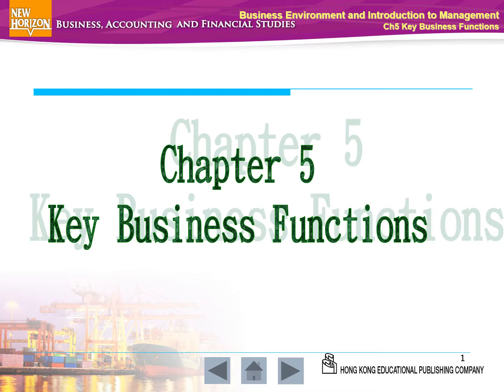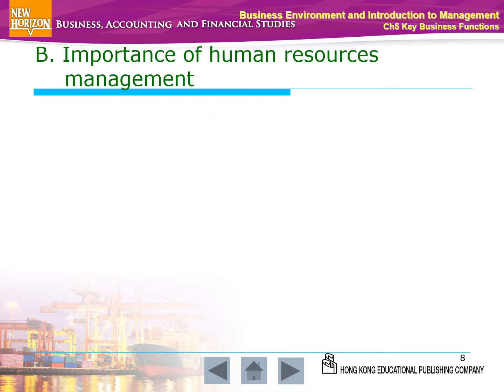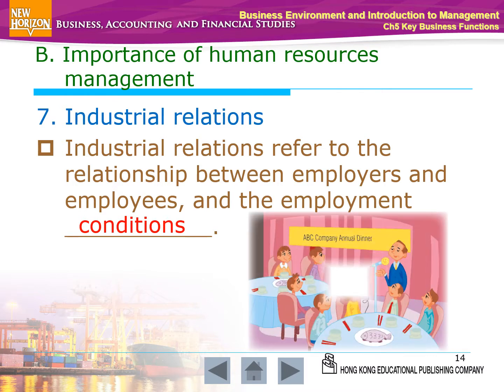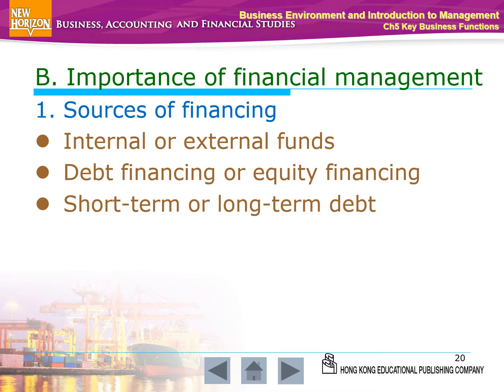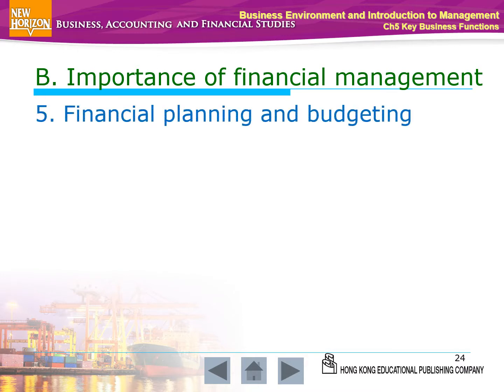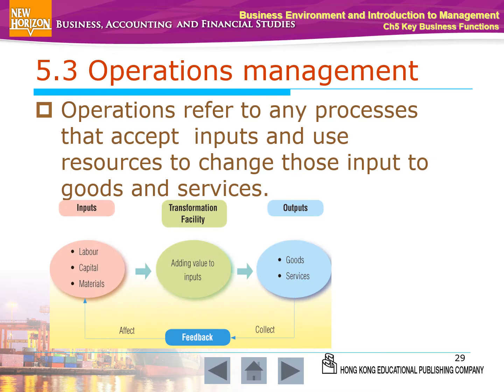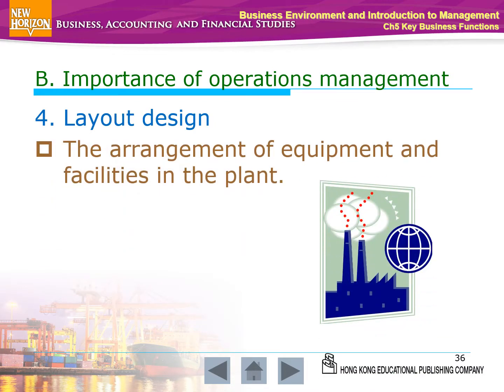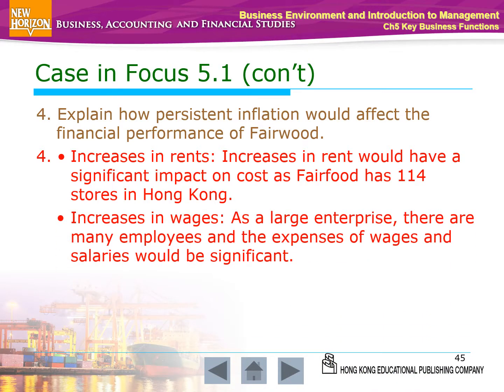Key business function Part 1